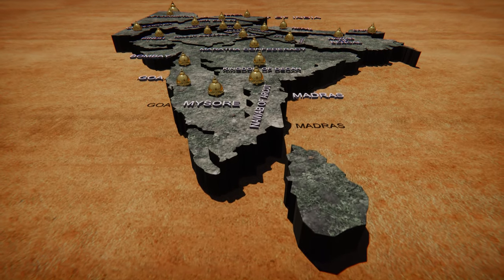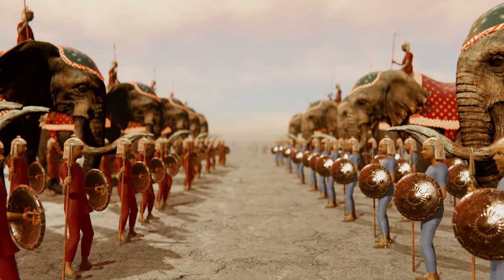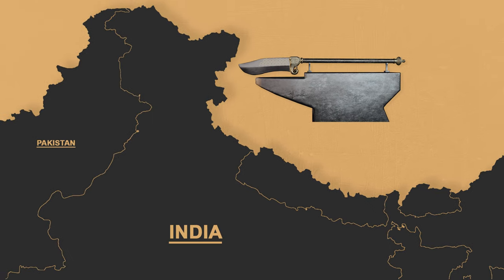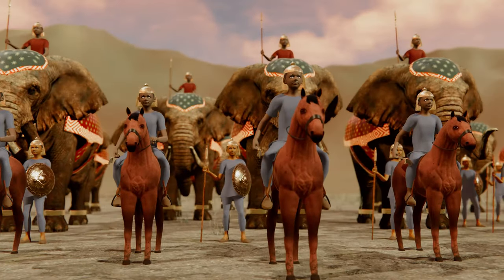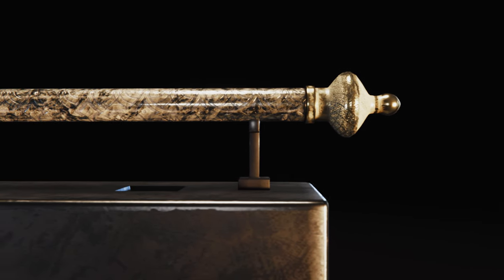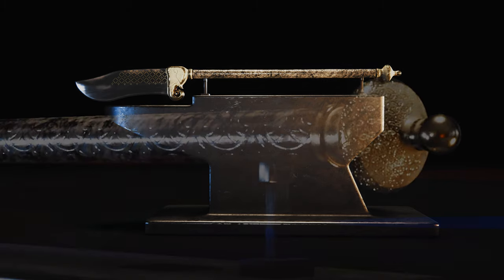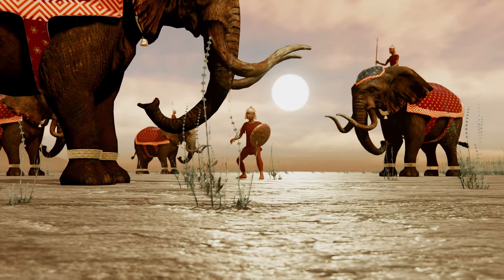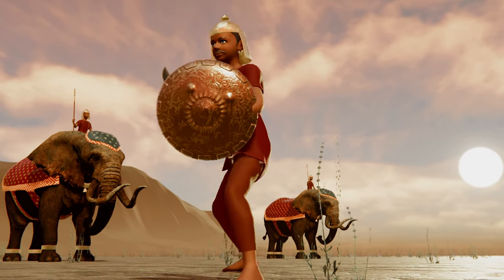"Unleashing the Fury of Bhuj: A Journey into the World of Indian Weapons"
A Bhuj is a rare early 19th-century weapon from northwest India and modern-day Pakistan. also, known as kuttai or elephant knife. the name Bhuj is derived from the city of Bhuj. the capital of the Kutch district of Gujarat.
Credits :
Animations from Mixamo
Unity 3D - Rendering
FX from-Feesound.org
Sketchfab-Models-
-freddy1231 Elephant model
-BlueMesh  Horse model